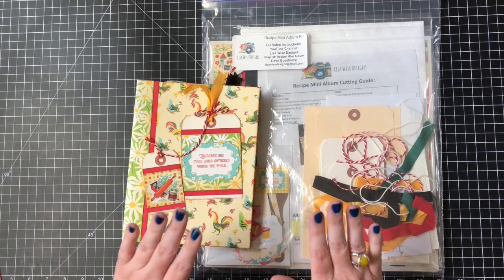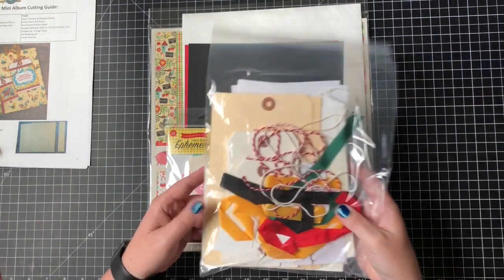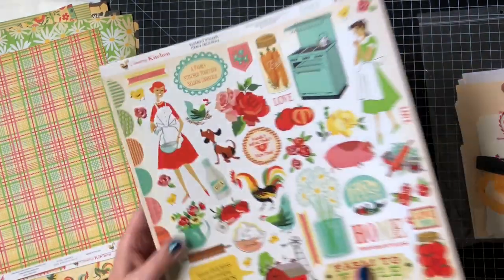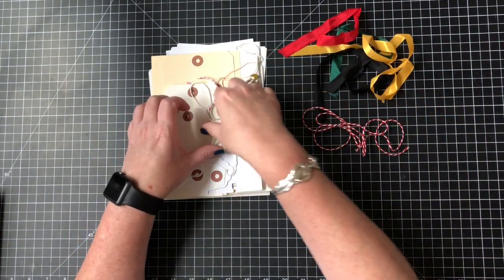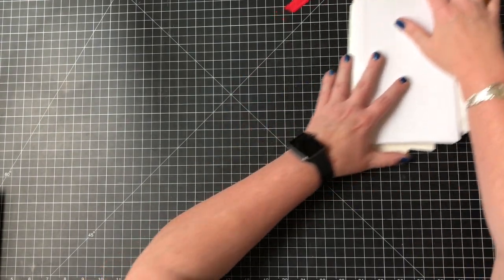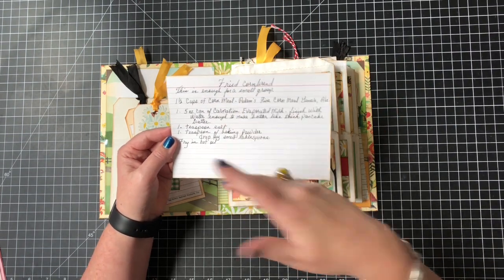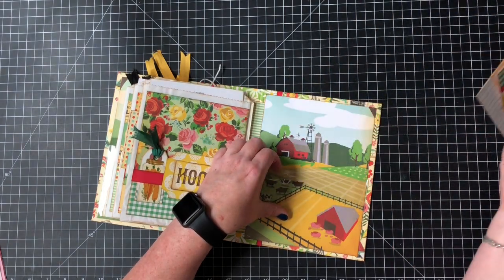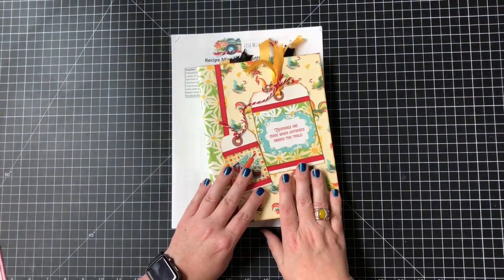Recipe Mini Album kit & tutorial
This Kit and Tutorial are now available in My New Etsy Shop

Video Schedule:
Recipe Mini Album Starts June 22, 2020